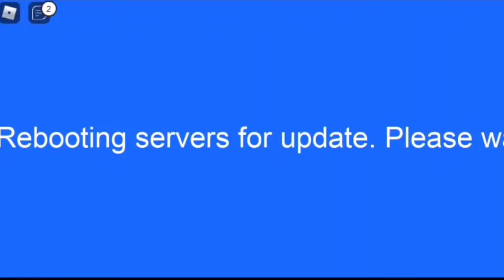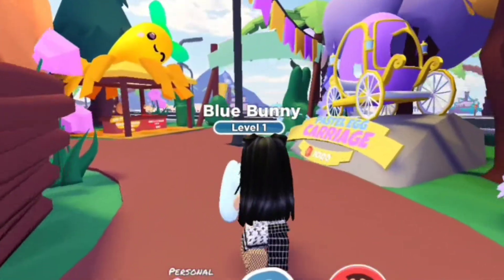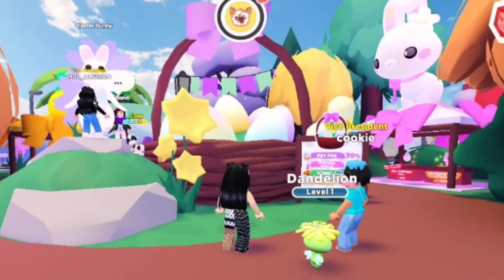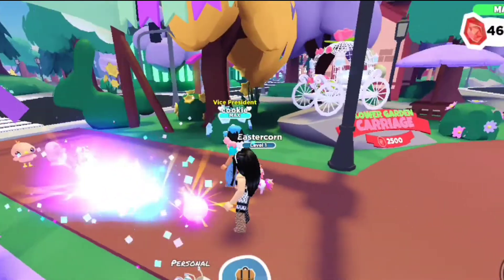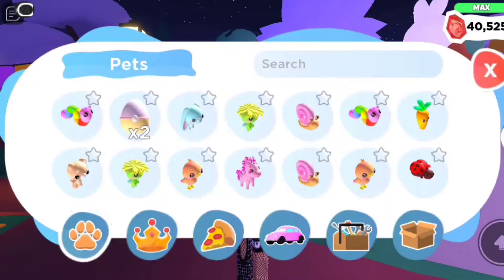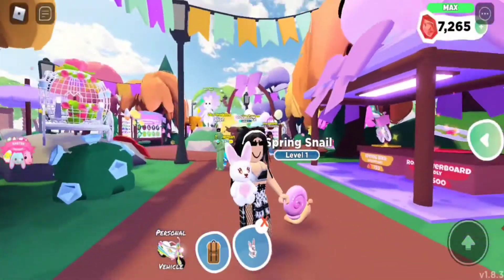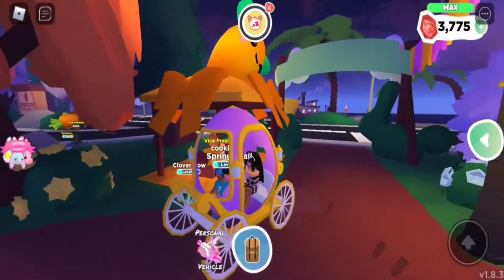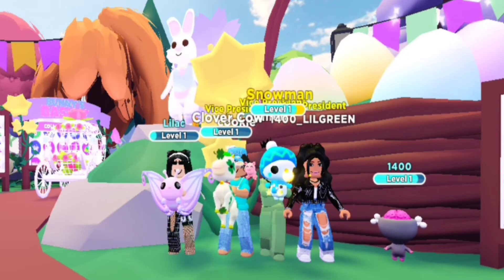Collecting Every Item On the Easter update in Overlook bay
Every item yall